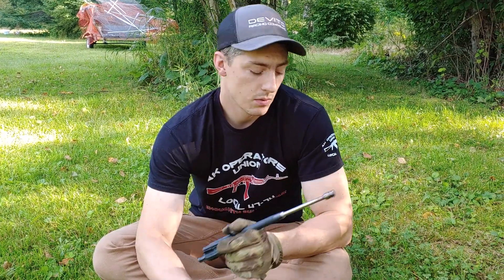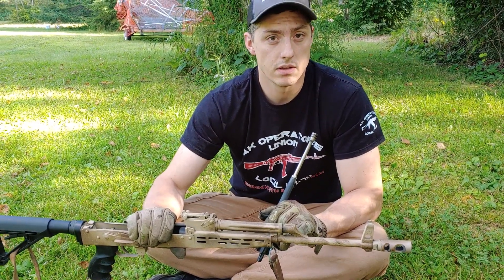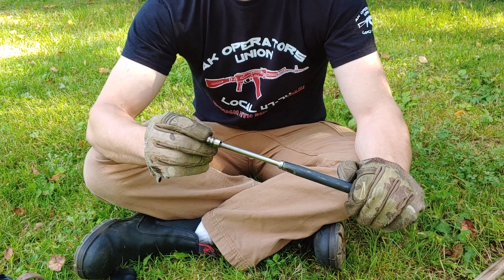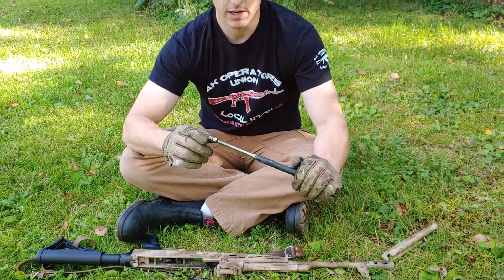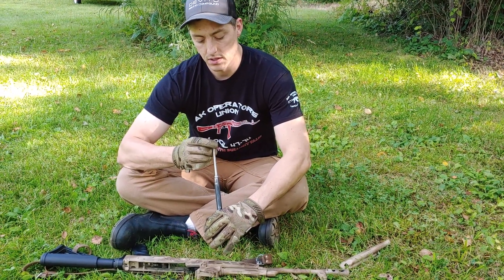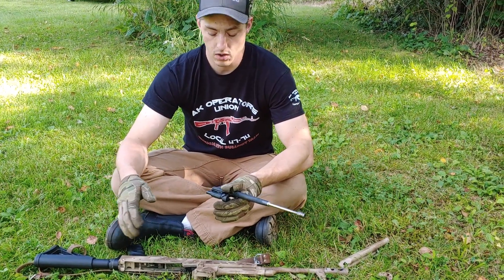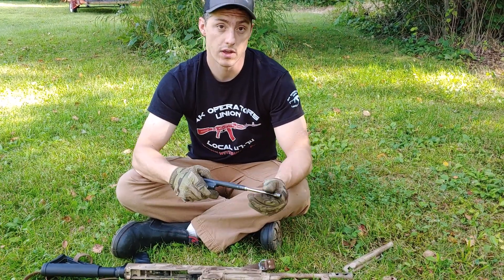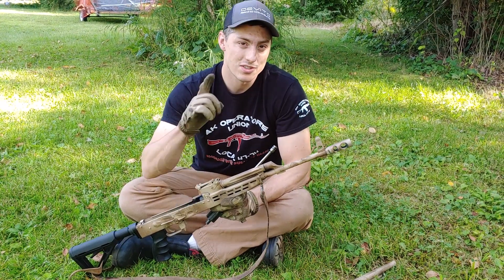AK47 adjustable gas piston testing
Just a quick update on the effectiveness of the modified gas piston.